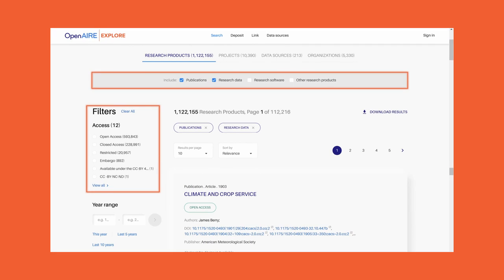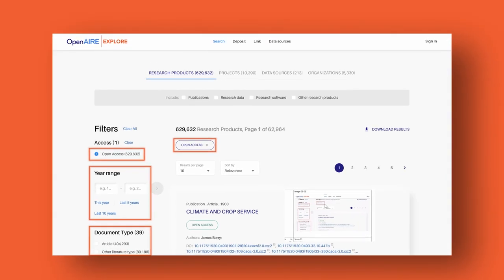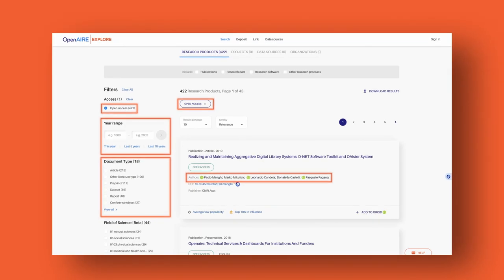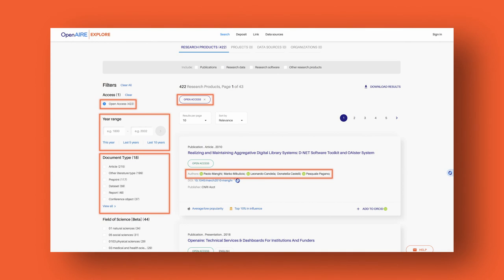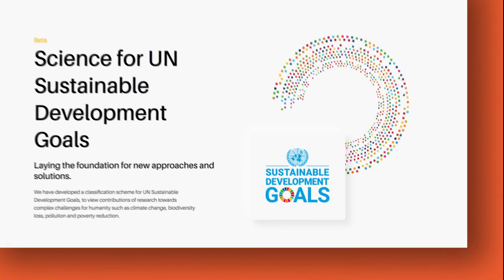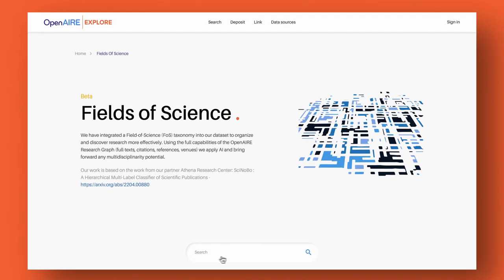OpenAIRE EXPLORE - Service video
OpenAIRE EXPLORE video, learn more about the service and discover the power of open linked research.
A free, AI-powered scientific search engine for researchers.
- Providing access to 144m publications, 17m research data, 300k research software items, from 110k data sources, linked to 3m grants.
- Guiding you to the appropriate repository to deposit your research.
- Linking all your research to your grants, ORCID, publications-data-software.

Powered by the OpenAIRE Research Graph.